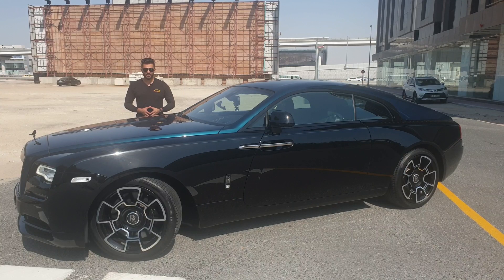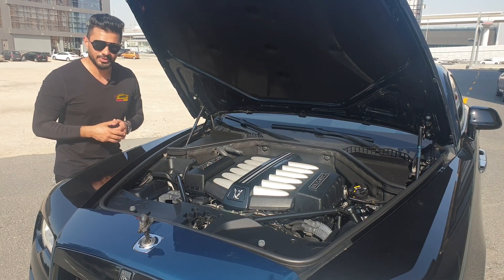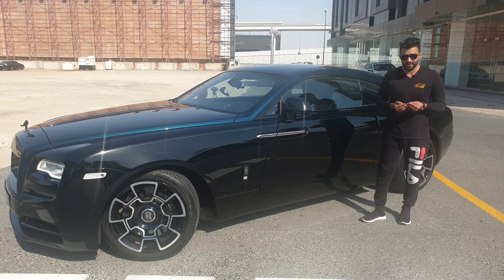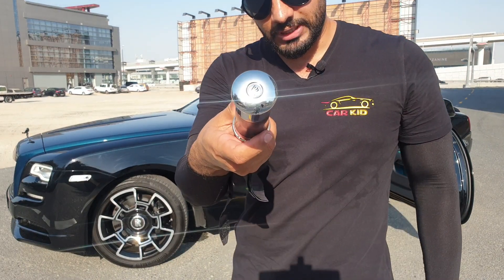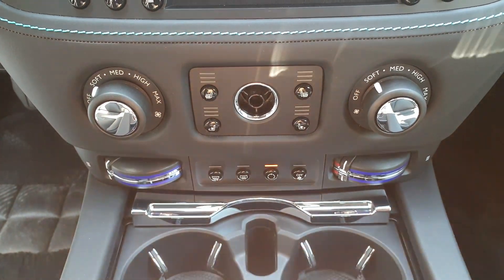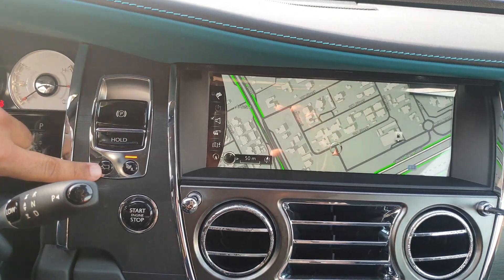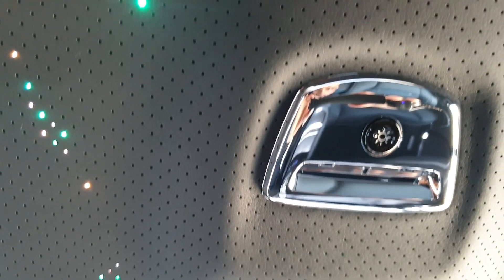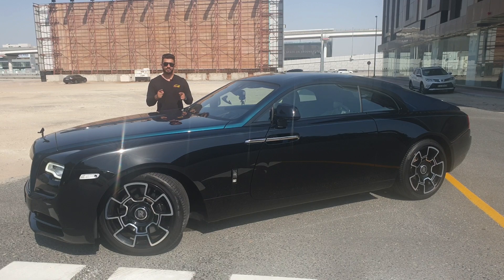Rolls-Royce Wraith Black Badge | ADAMAS COLLECTION 1 of 40 cars | English Review in-depth | Luxury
Rolls-Royce Wraith Black Badge | ADAMAS COLLECTION 1 of 40 cars | English Review in-depth | Luxury Coupe